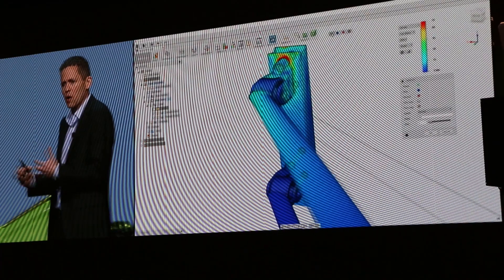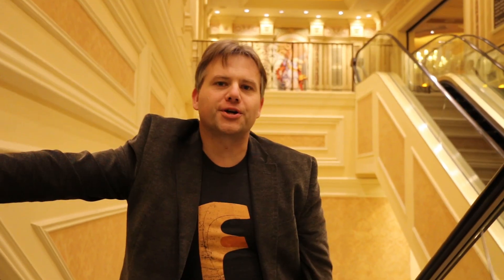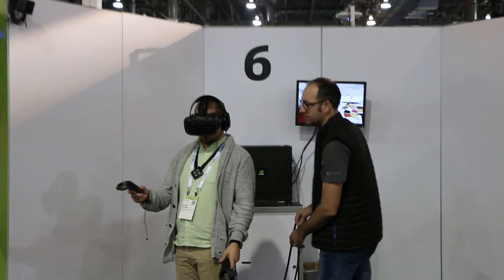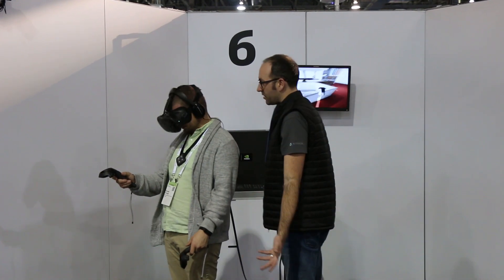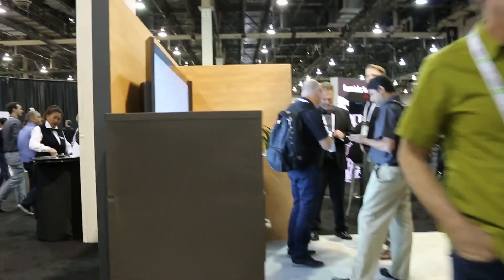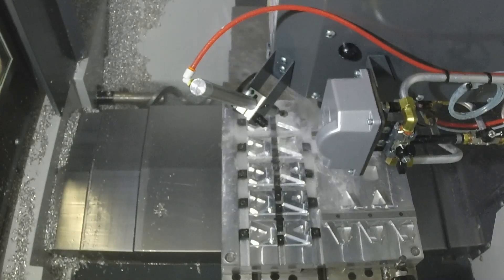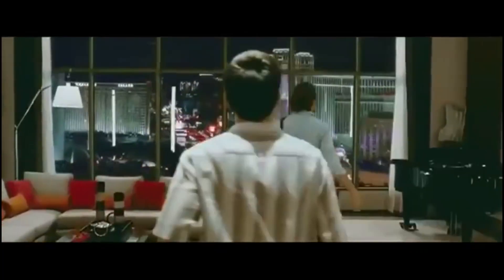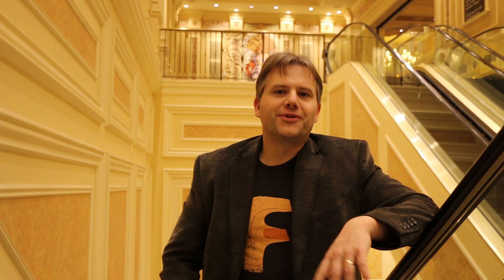Autodesk University — WHY Would You Go?!?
Autodesk University is the place for you to improve your skills. This is a great event to learn new tricks, socials with peers and bring more value for your company.